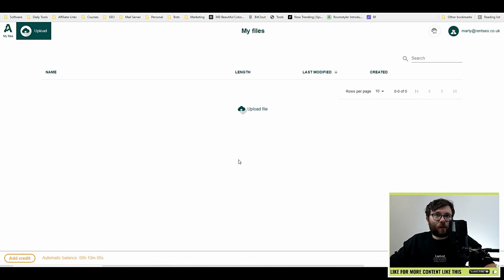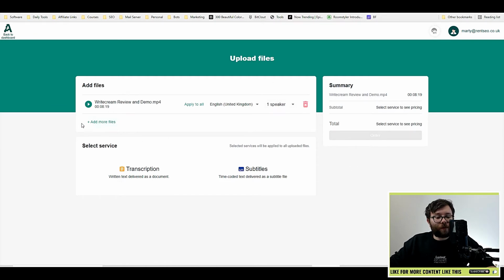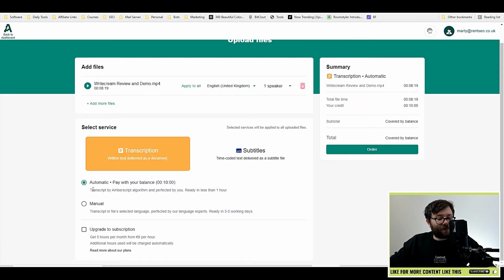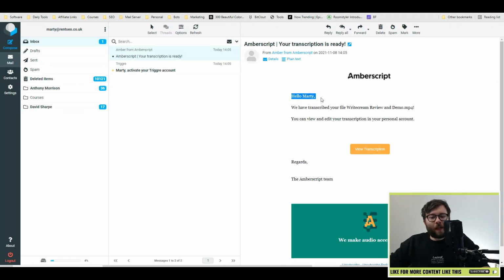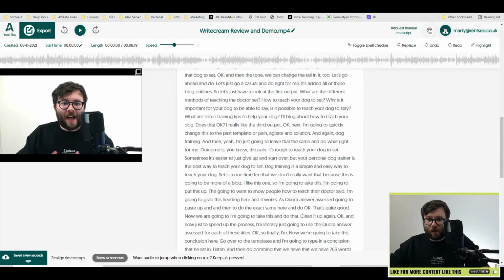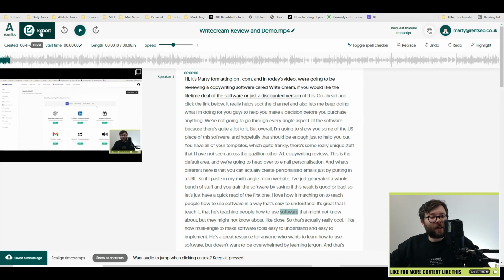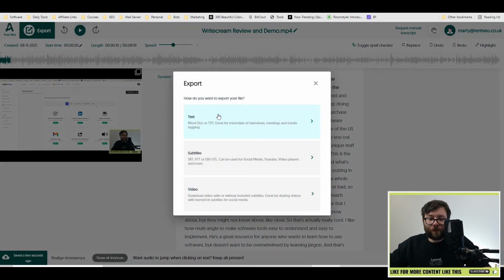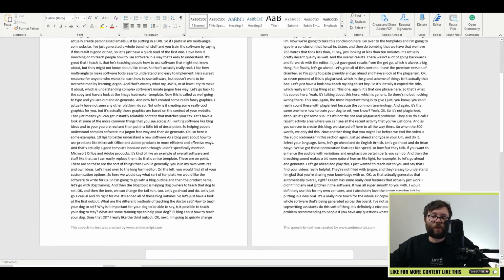Amberscript Review - Transform audio and video into text and subtitles instantly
Amberscript Review: In this Amberscript demo I'll walk you through the entire process of converting your video and audio into transcriptions.

Manually transcribing your audio and video can feel a whole lot like a cruel punishment. (“I’ll take the boulder if Sisyphus can handle the captions on this 40-minute video.”)

You could get someone else to do it, but it’ll cost a pretty penny and take just as long to complete.

Luckily, there’s an AI-powered platform that automatically generates transcripts and subtitles from your audio or video, making your content way more accessible.

Say goodbye to the painfully slow process of transcribing audio.

Amberscript allows you to save time with AI-powered transcription for your online meetings, webinars, training courses, and any other video or audio content.

Create automatic transcriptions and subtitles for 39 different languages with the option to edit text and speakers later.

Amberscript’s AI will automatically transform your transcript into readable subtitles of the same language, so you never have to worry about formatting again!

🕐Chapters🕐
0:00 Amberscript Review
0:20 Amberscript Demo
03:25 Conclusion

⭐My Freebies⭐

🏆 My Goal 🏆

👨 About Me 👨